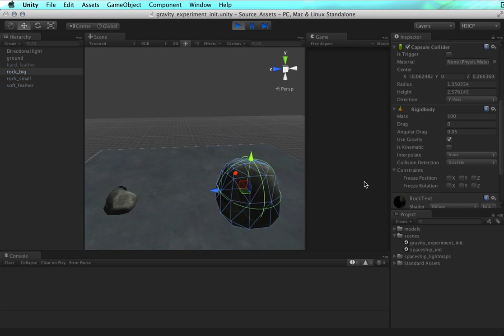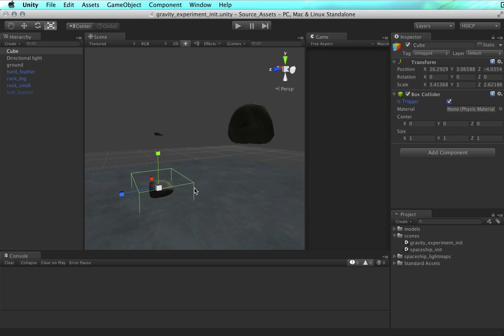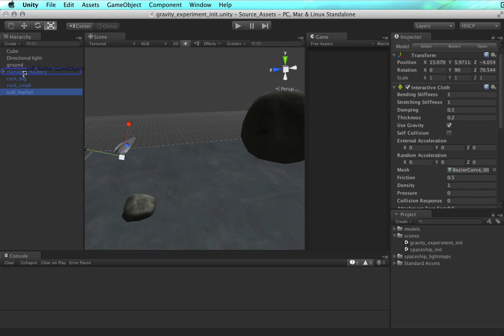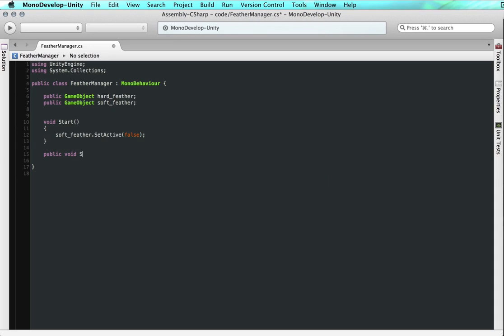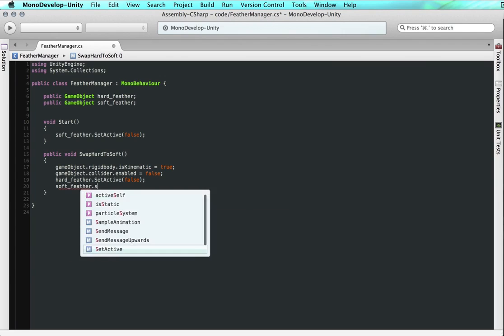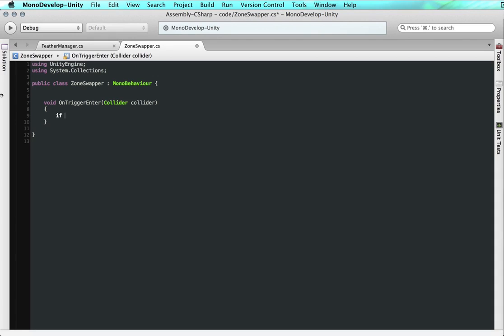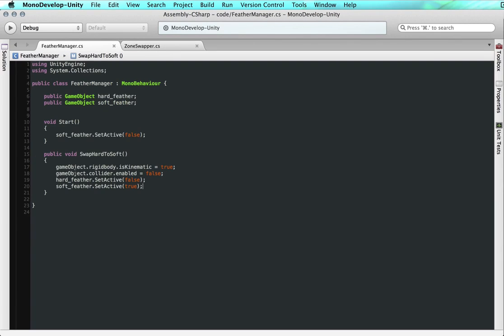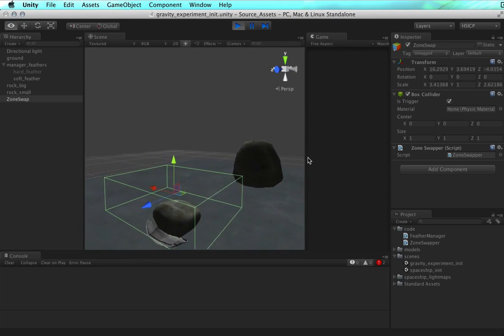Unity 3D 遊戲力模擬效果教學 - Part.3